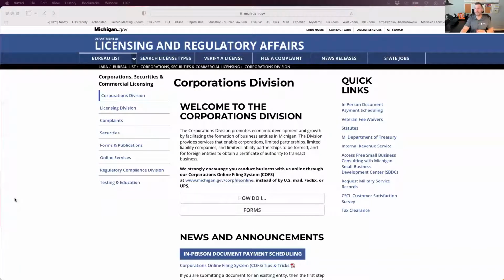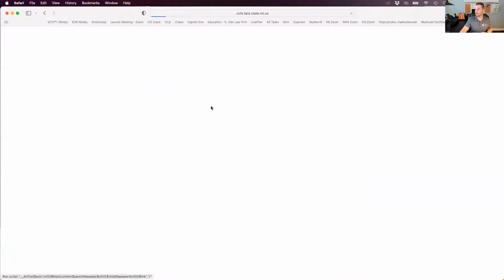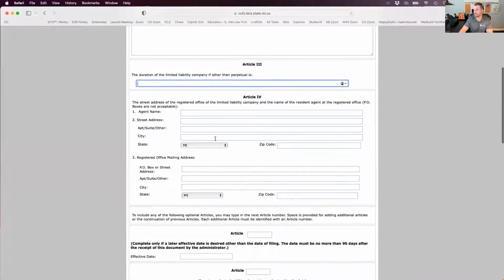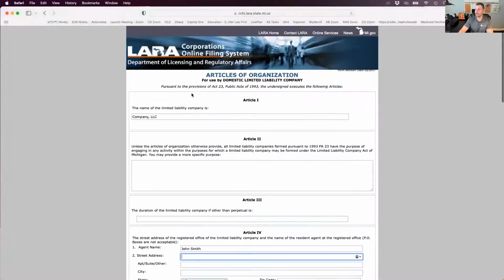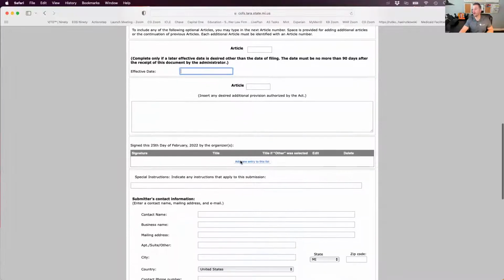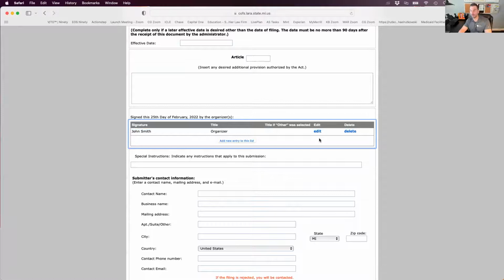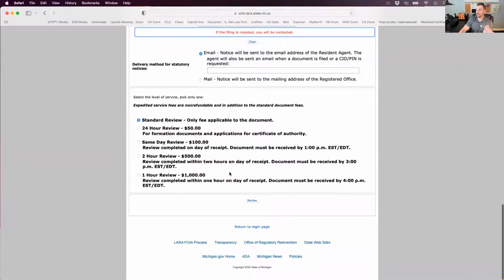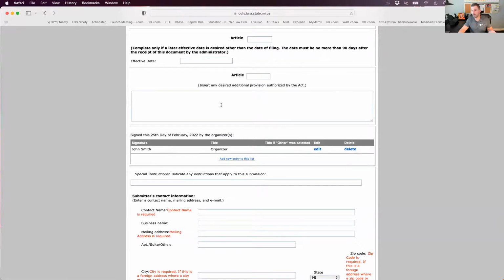How Do I Create An LLC?